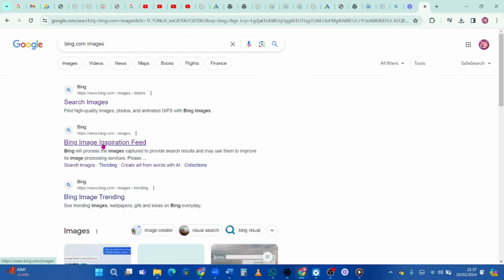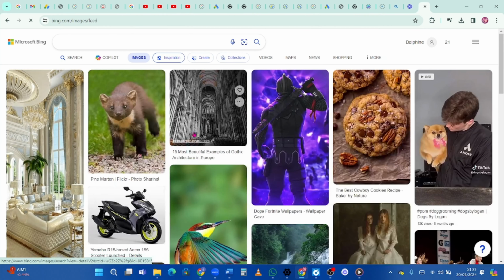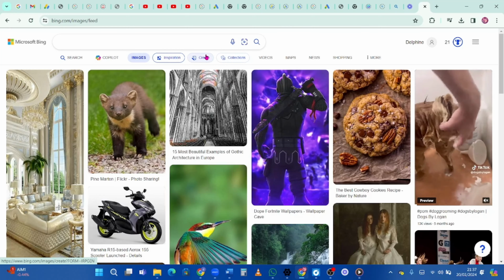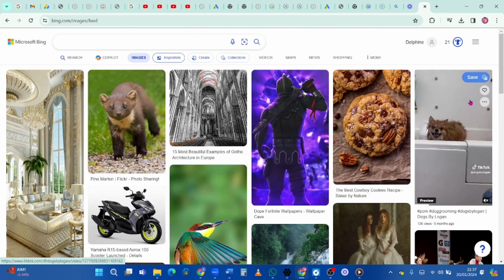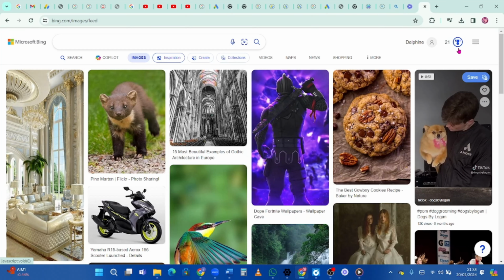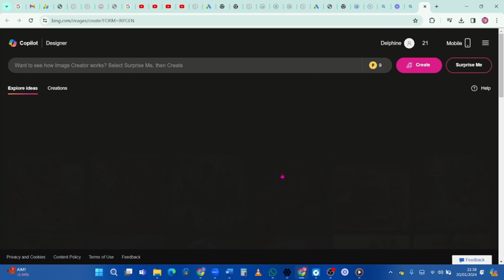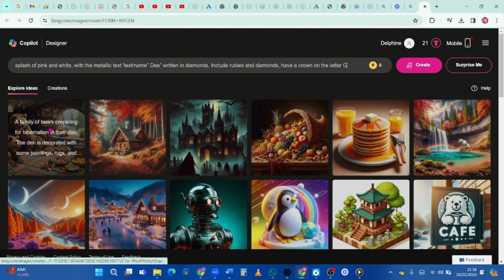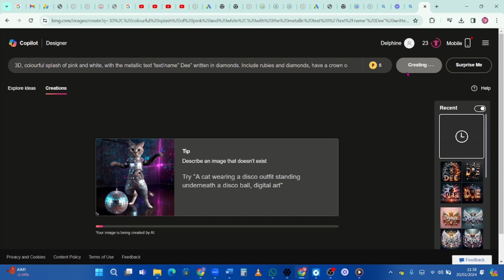How to create trending images with YOUR NAME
In this educational video, we will show you how to create eye-catching and trendy images using your own name. Discover creative techniques and tools to design personalized visuals that will make your social media profiles stand out. Join us now and learn the secrets to crafting amazing images with your name! Watch now to unleash your creativity and leave a lasting impression. Don't miss out!
Prompts:
3D, colourful splash of pink and white, with the metallic text 'text/name” Dee” written in diamonds. Include rubies and diamonds, and have a crown on the letter G

Elegant 3D typography with the name. "Delphine" with an elegant crown and fine diamonds with sparkles of bright colours and angel wings, photo, typography, vibrantv0.1, graffiti, illustration, photo, product, fashion, poster

Name "SG" 3D metallic purple glitter with metallic purple heart, metallic purple butterfly, metallic purple peal. Everything in front 3D rendering, typography, 3d rendering, poster, fashion

Elegant 3D typography with the name. "Dee" with an elegant crown and fine diamonds with sparkles of bright colours and angel wings, photo, typography, vibrantv0.1, graffiti, illustration, photo, product, fashion, 3d render, typography

"Dee" in elegant pink typography with a metallic butterfly and flowers with a crown on top with a beautiful diamond, small metallic pink and lavender hearts on the sides, photo, 3d render, typography, vibrant